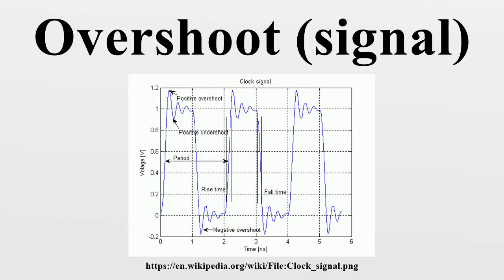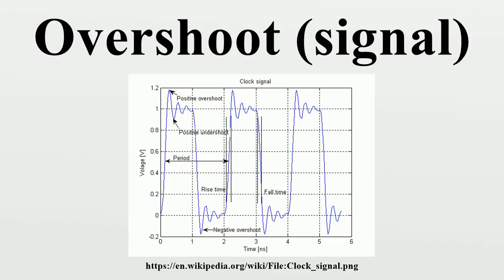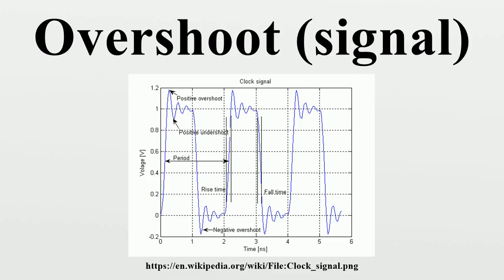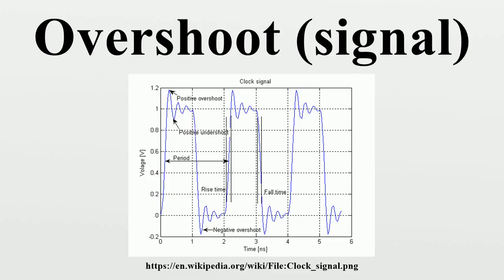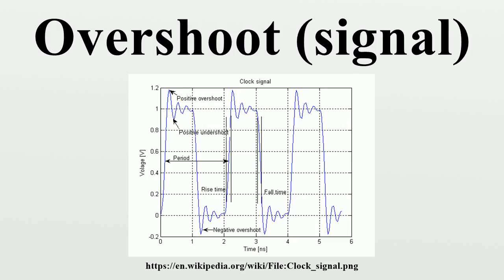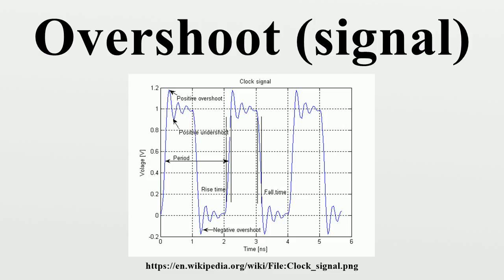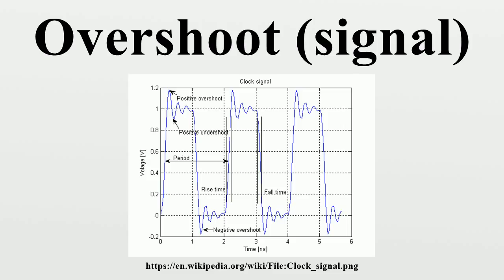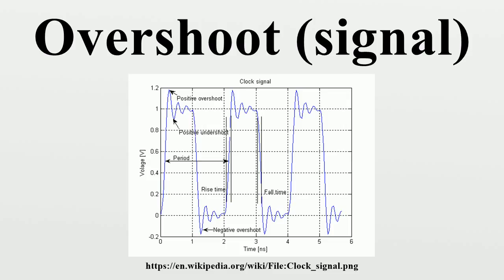Overshoot (signal)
In signal processing, control theory, electronics, and mathematics, overshoot is the occurrence of a signal or function exceeding its target.It arises especially in the step response of bandlimited systems such as low-pass filters.

Image-Copyright-Info
Image is in public domain
Image-Copyright-Info